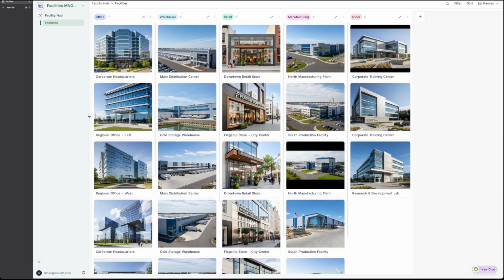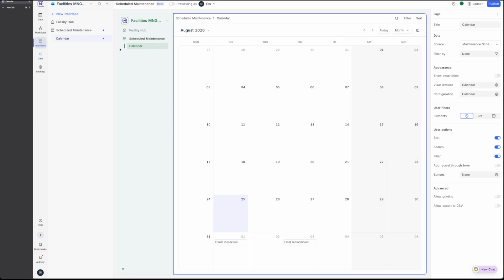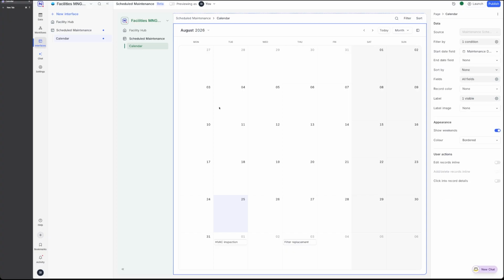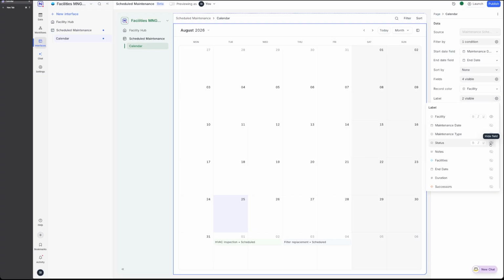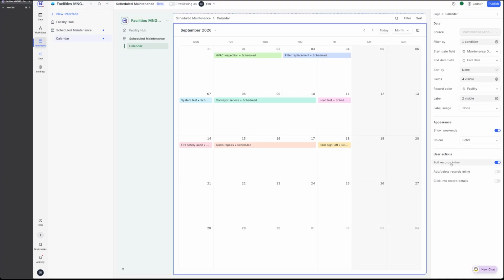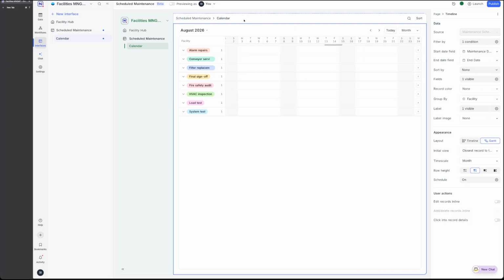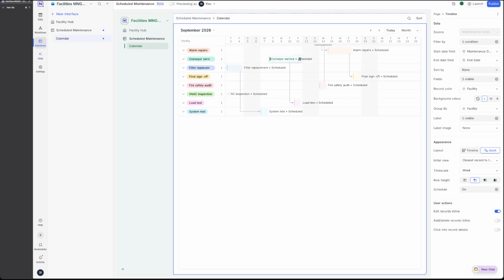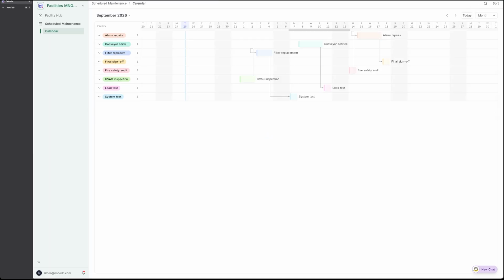NocoDB Interfaces 101: Calendar, Timeline & Gantt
Turn maintenance records into a working schedule with Calendar, Timeline, and Gantt views in NocoDB.

Episode 5 of Interfaces 101 builds a Maintenance Schedule page from start and end dates. We configure the Calendar, compare task durations in Timeline, and connect dependent work in a Gantt layout.

You will learn how to:

- Prepare start dates, end dates, durations, and successor links
- Configure Date Dependencies for linked tasks
- Create a Calendar page from Maintenance Schedules
- Add Timeline to the same Interface page
- Group work by maintenance type
- Switch Timeline into a Gantt layout
- Reschedule linked work without losing the task sequence

Calendar answers what happens on a date. Timeline makes duration easier to compare. Gantt shows which task needs to happen next.

This episode uses the Facility Hub built throughout the Interfaces 101 series.